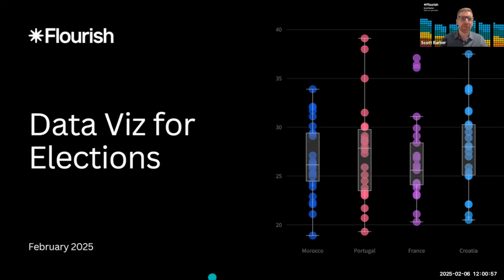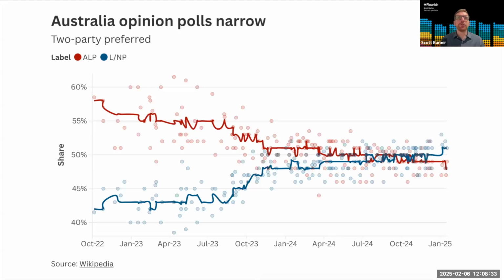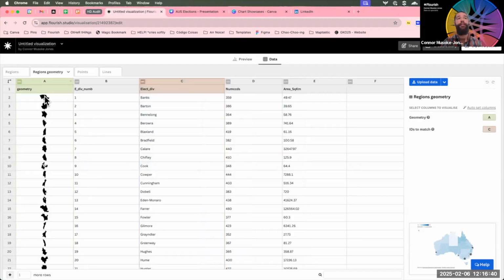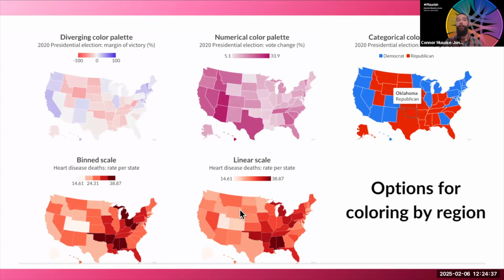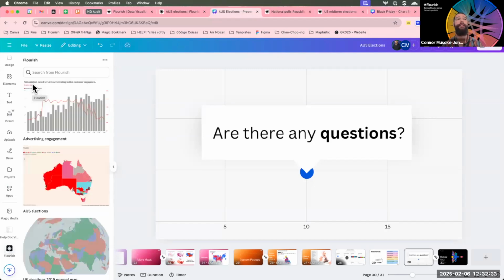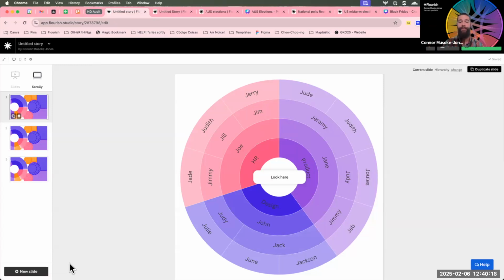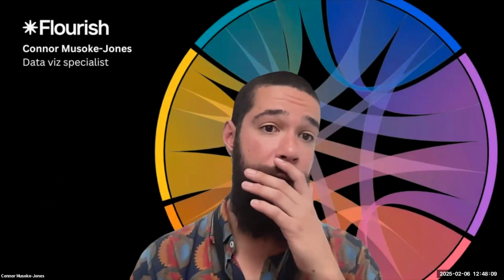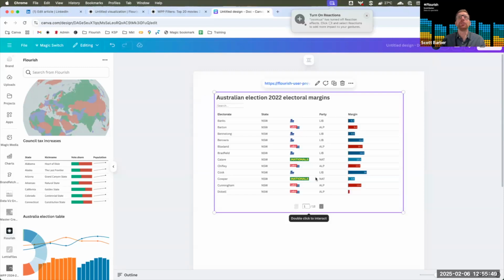Election essentials: Data visualization for journalists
In this session, Scott and Connor show how to turn complex polling data into interactive, shareable graphics with a focus on the Australian federal election. Learn how to create engaging maps and charts that boost reader interest and make your election coverage stand out. Whether for social media or your publication, these time-saving techniques will help you transform raw data into compelling stories.

Intro & What is Flourish: 00:00
The Flourish Template chooser & charts overview: 09:45
Create a chloropleth map: 13:43
More map types in Flourish: 23:35
How to set up custom popups in your chart: 24:37
Election-specific resources: 27:13
Embedding Flourish charts into Canva: 31:08
Further customization options: 32:57
Creating a Flourish story: 33:50
Embedding Flourish charts on LinkedIn: 39:41
Editing map regions: 40:57
Charts with filters: 47:22
Racing charts: 51:26
The Flourish App in Canva: 54:40